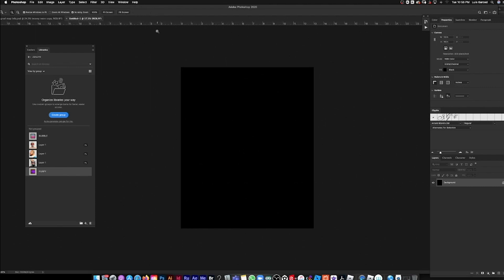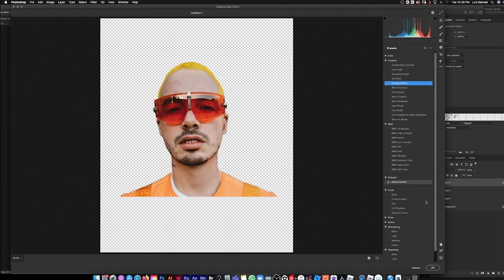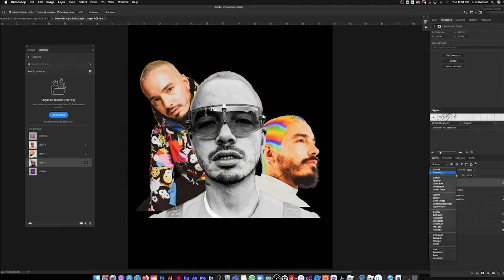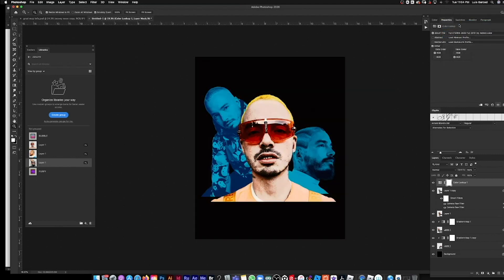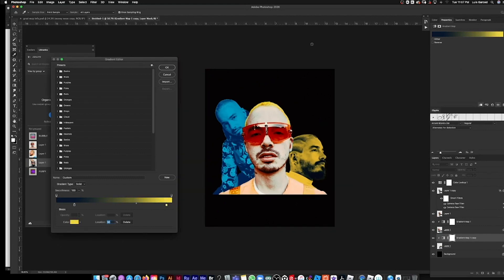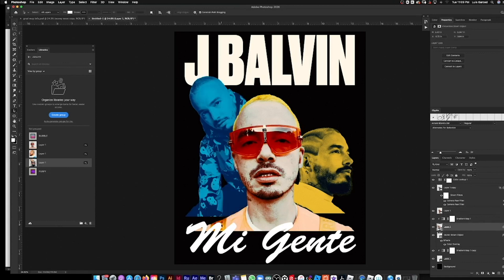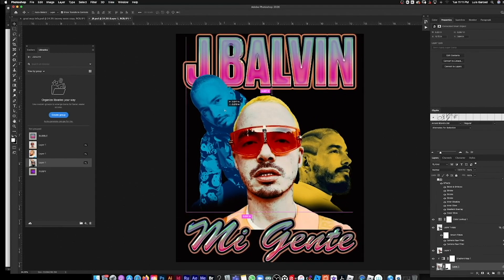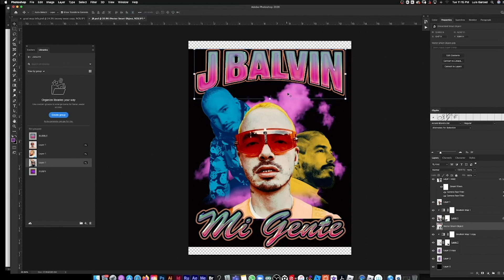How to Design a Dope Streetwear T-shirt | Photoshop Tutorial.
How to Design a J Balvin Streetwear T-shirt.  A step by step Photoshop tutorial on how to design a Trendy Streetwear T-shirt for your Merch Brand. Learn how to create awesome Photoshop effects.

Since you made it this far down... I have some Free-sets for you.
DOWNLOAD FOR FREE: Photoshop Graphic Text Styles Preset Pack you can use for your Band T-shirt Designs..   Just show your boy some love and SUBSCRIBE and LIKE my vids in return.